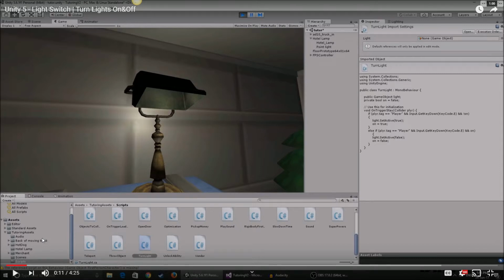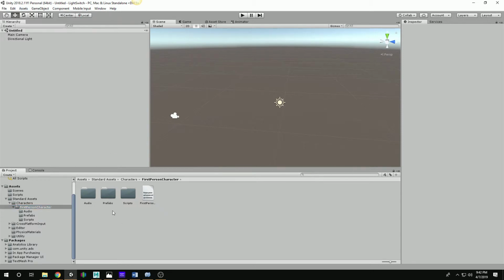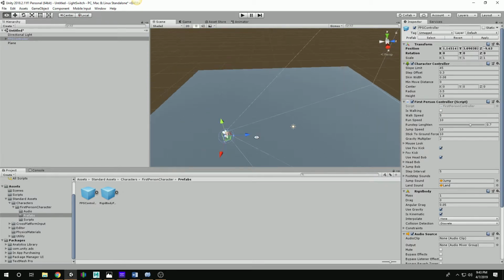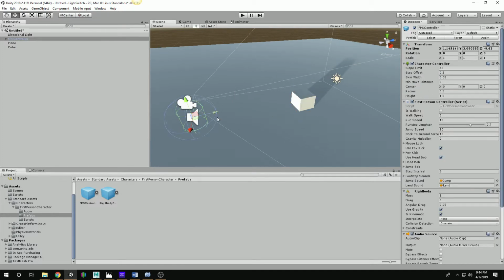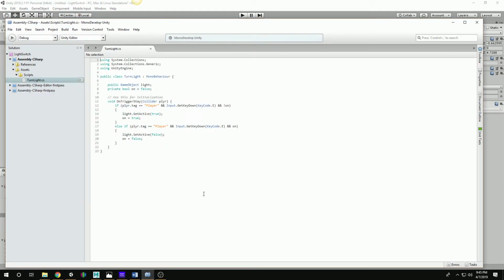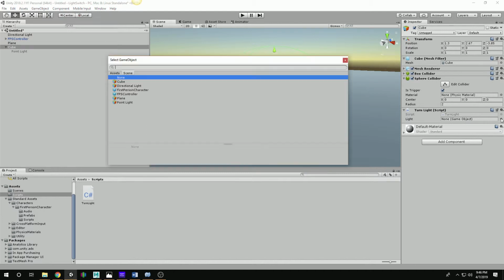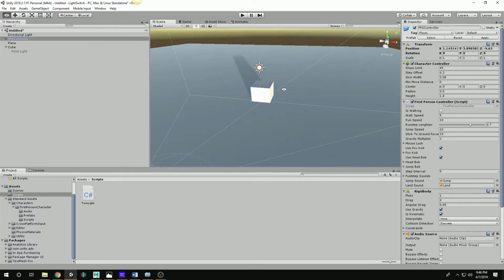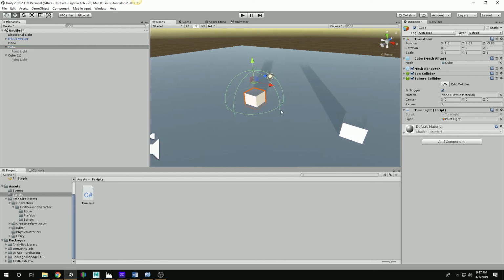Simple Button Switch Light